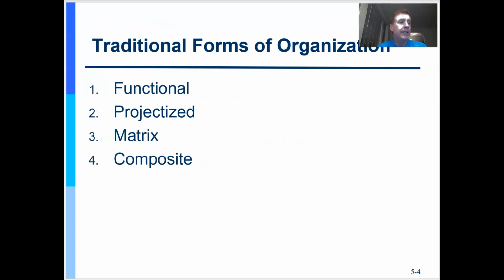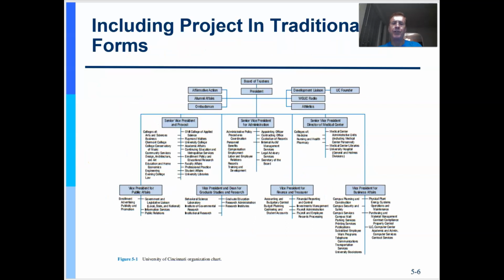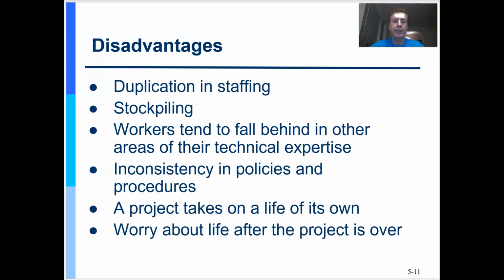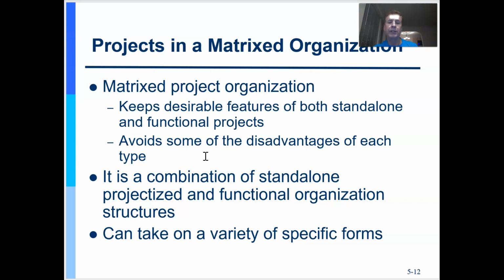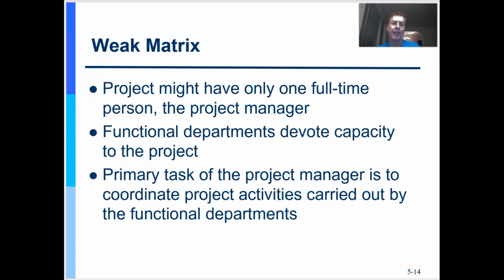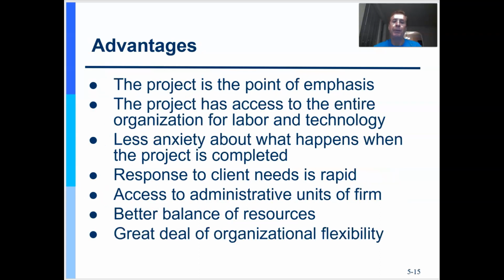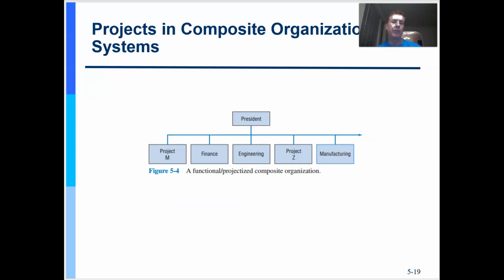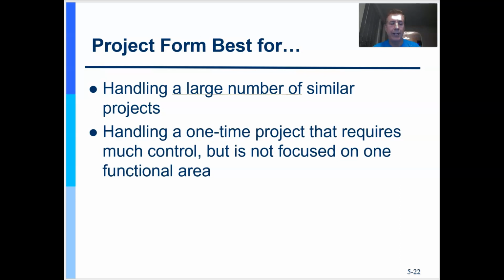MGMT 573 Week 3 Chap 5 Part 1